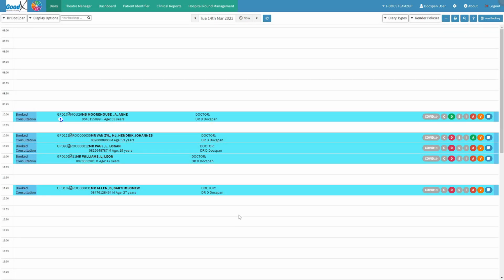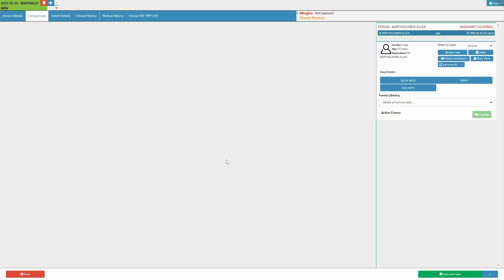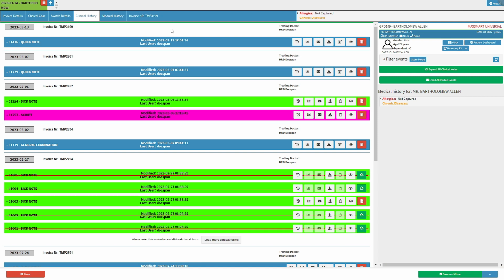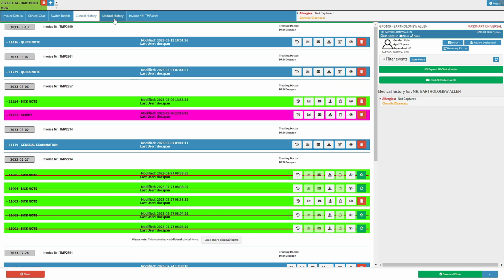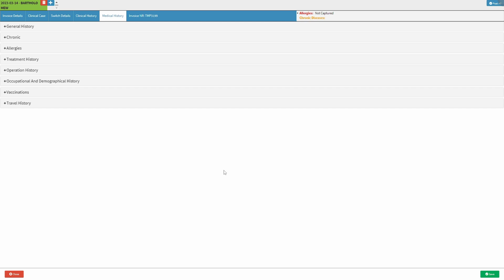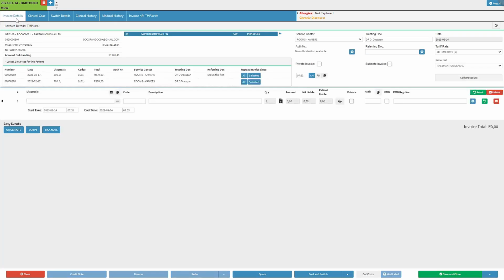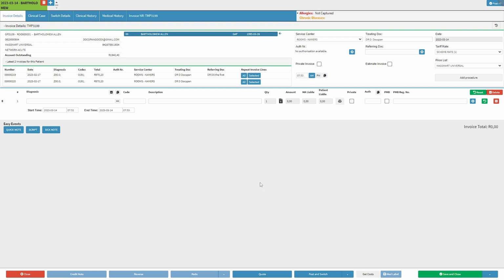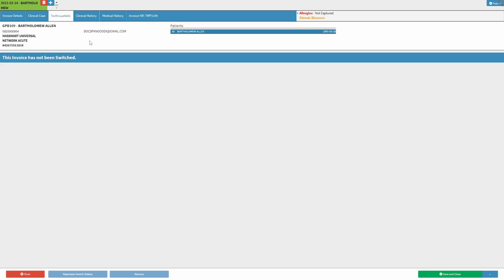GoodX Web App - Clinical Screen Overview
▶ Goal of Tutorial Video:
The goal of this video is to show you a Clinical Screen Overview.

▶ Timestamps:
0:00​ - Introduction
0:00​ - Introduction
0:52 - The Diary screen
0:57 - The Diary Sidebar
1:04 - Clinical Case screen
1:23 - Patient Dashboard
1:34 - Easy Events
1:47 - Clinical History Tab
2:19 - Medical History Tab
2:52 - Invoice Details Tab
3:21 - Switch Details Tab